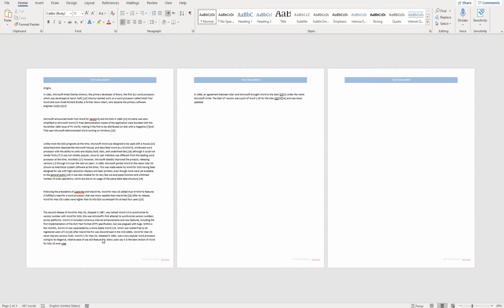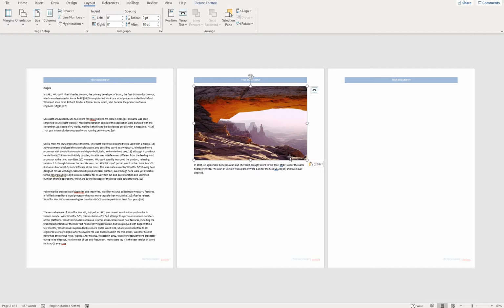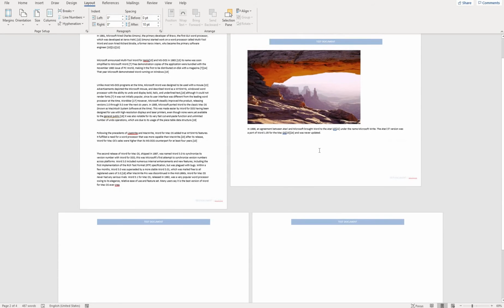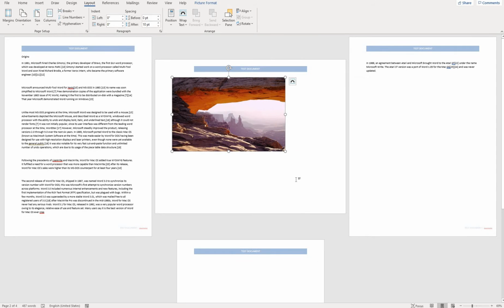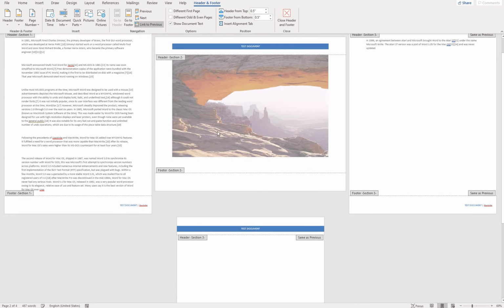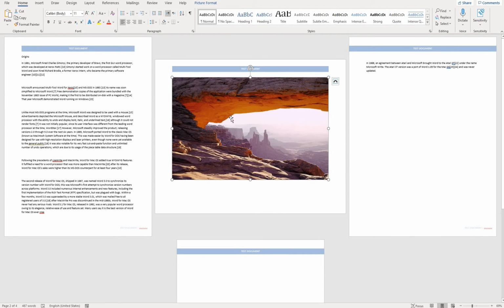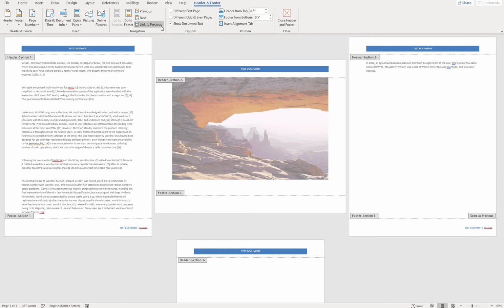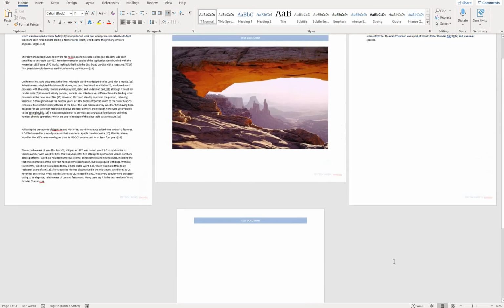How to make one page a landscape at the middle of a Word document (2021)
How to have one page with a different landscape layout at the middle of a Word document and also fix the header and footer.